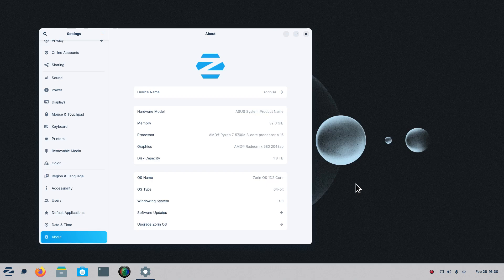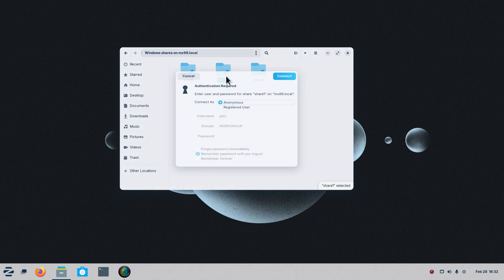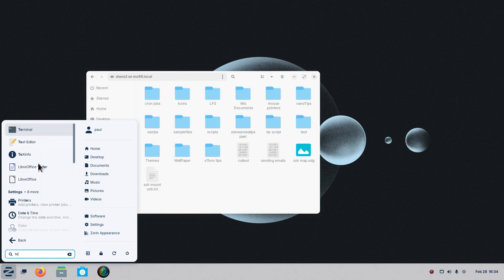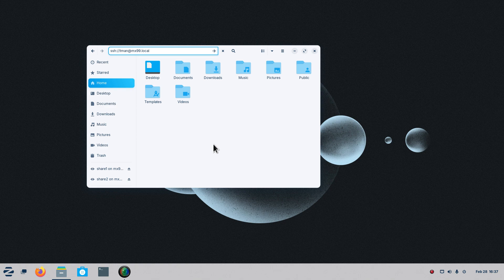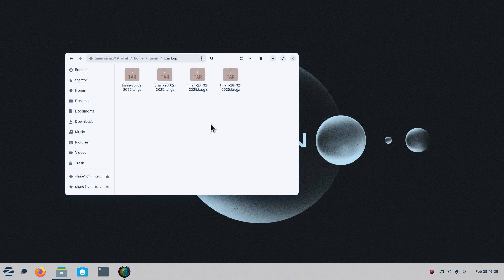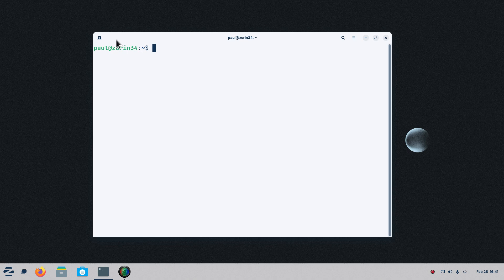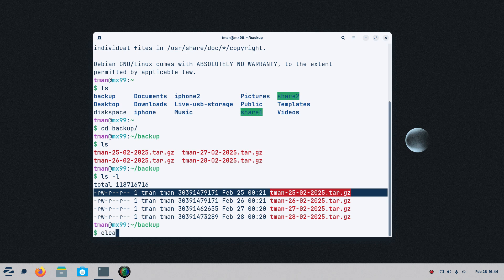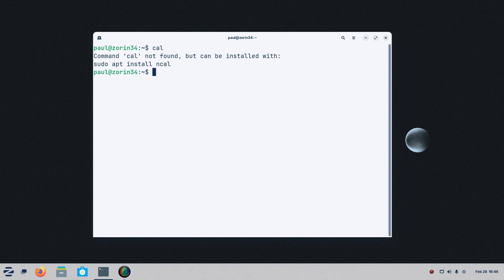Zorin 17.2 - Core - SAMBA & SSH in File Manager Tips.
Filmed in 1920 x 1080. How to tips using file sharing SAMBA & SSH in the File manager & Terminal . Best viewed  in it's entirety on a large screen.

0:00 - intro Zorin File manager SAMBA & SSH Tips
0:03 - Overview
1:10 - Recommend watching entire video
16:00 - Recommend Subscribe to Linux for Seniors